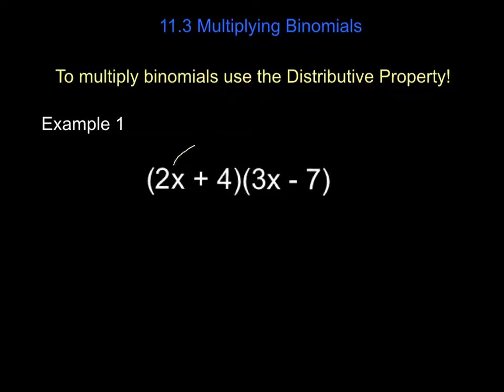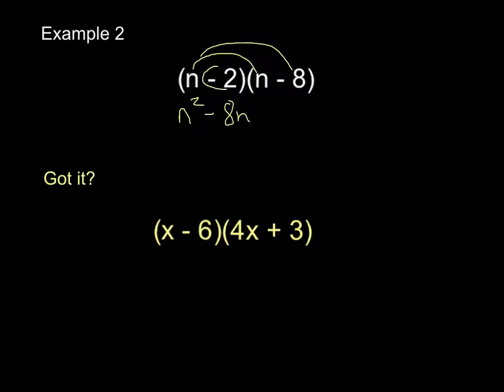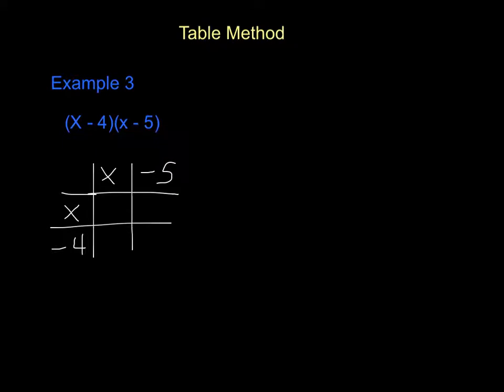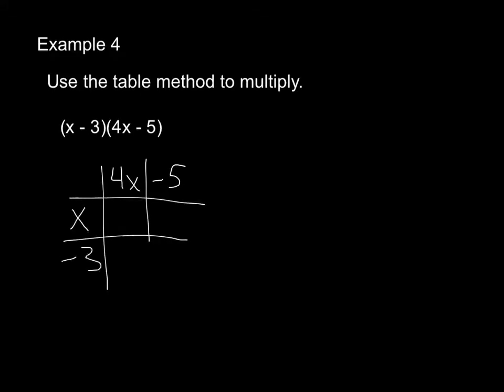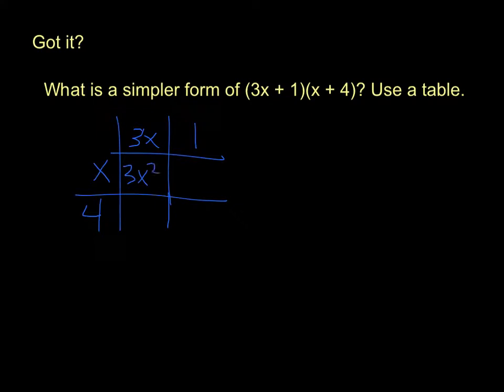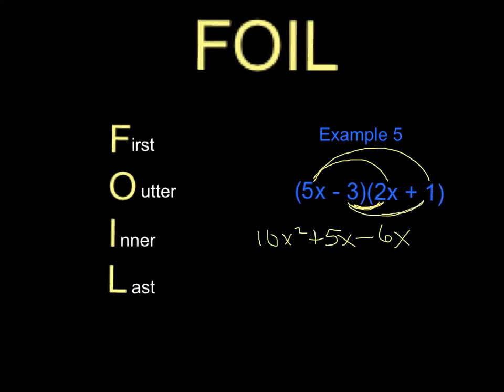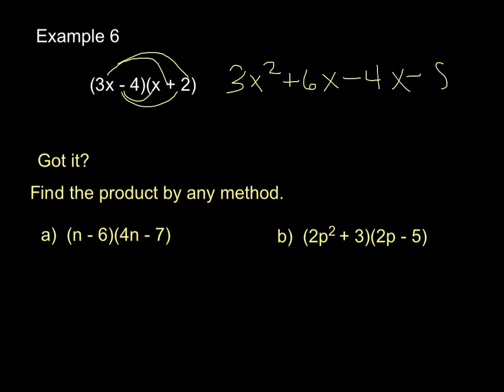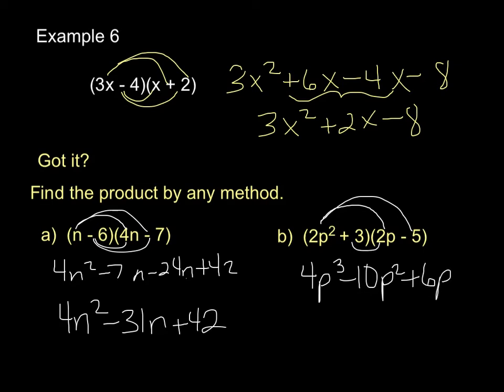Math II 11.3 day 1